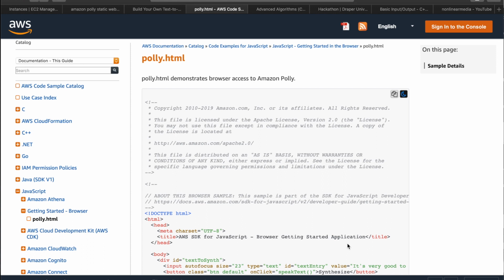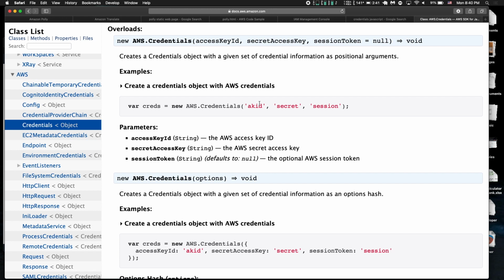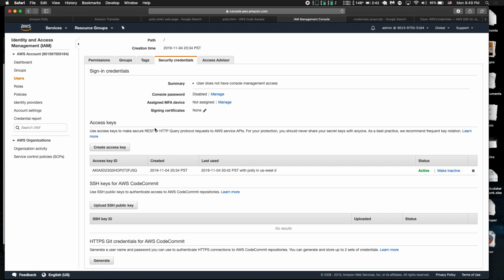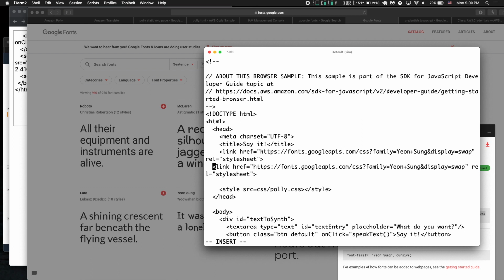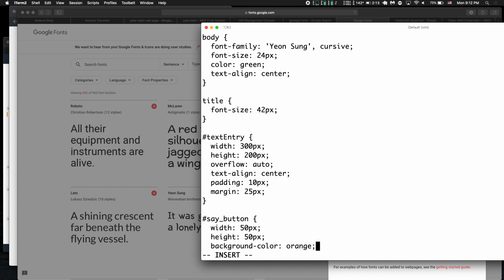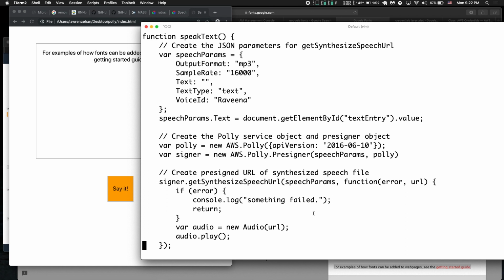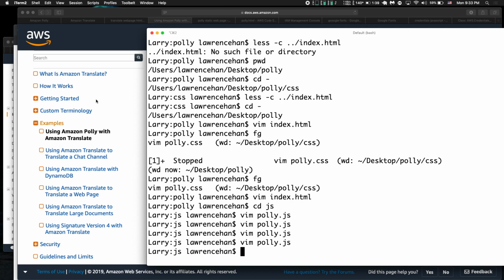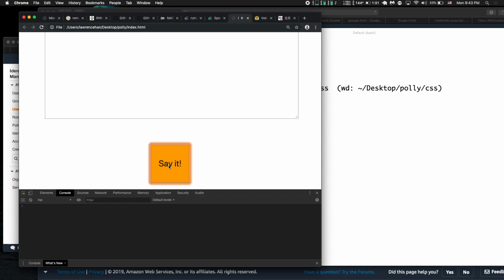CS F055A Intro to Cloud Computing (AWS) - Using AWS Polly and Translate together.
Larry says:

This week's video is about using both Polly and Translate to create a simple webpage that reads out anything you want, in any language you want.

Link for base code

My files will be uploaded in the forums so you can also take a look at that if you get stuck on some step.

This is the screen recording of Larry's demo (in the Nov 4 class). This video has all the information you need that's not visible on the projected screen captured on iphone in the other video (Nov 4 class recording in 2 parts).

Someone might come up with an algorithm to splice this video into the projected screen in the other video (you can use the audio cues to align them).